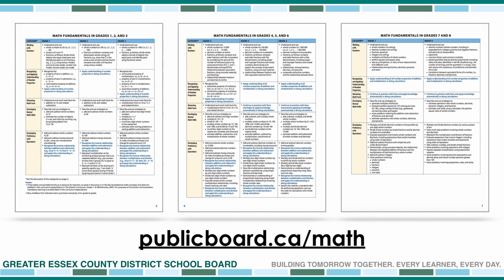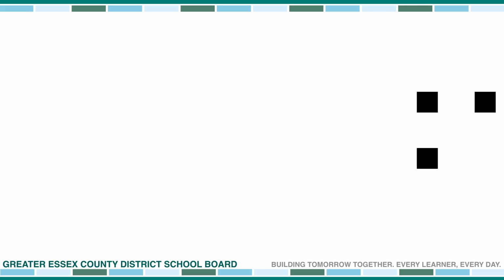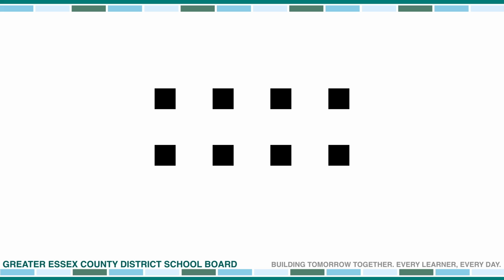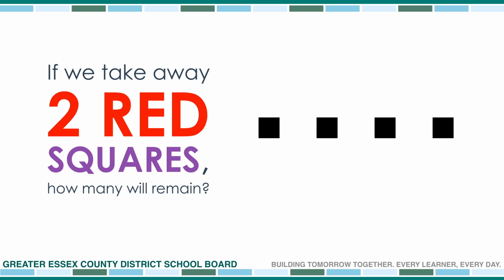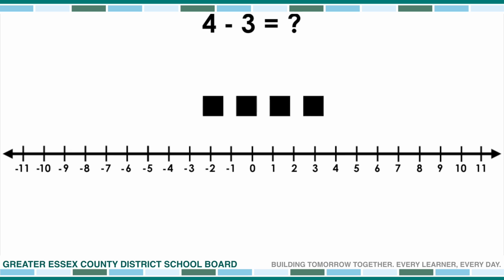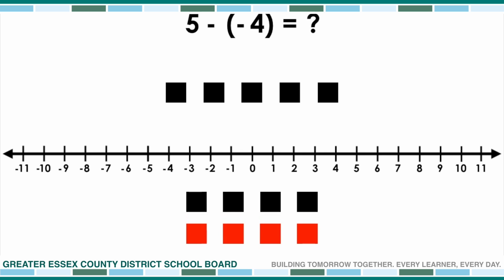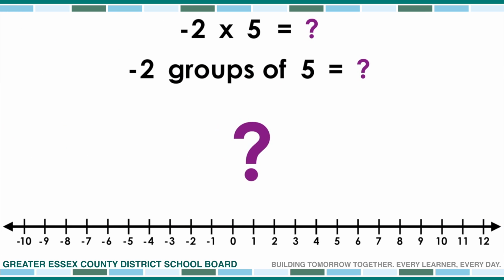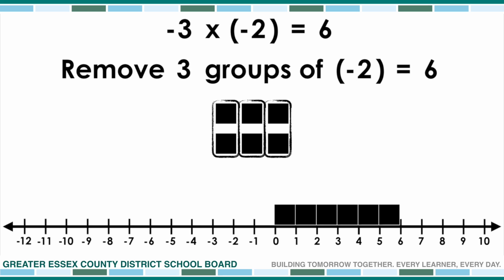Developing Proficiency with Operations – Integers